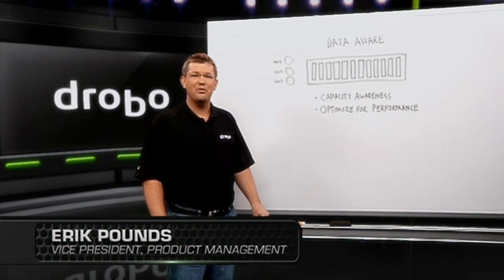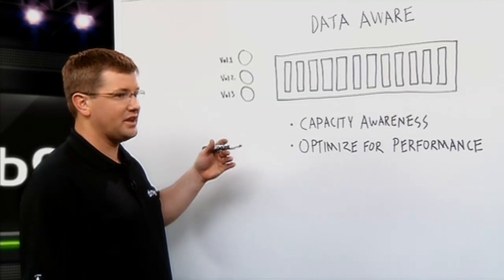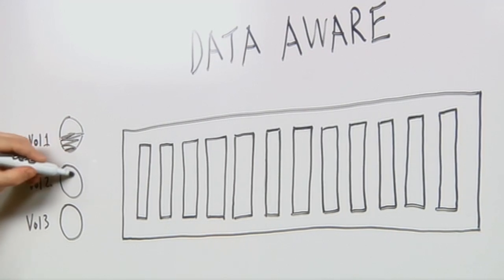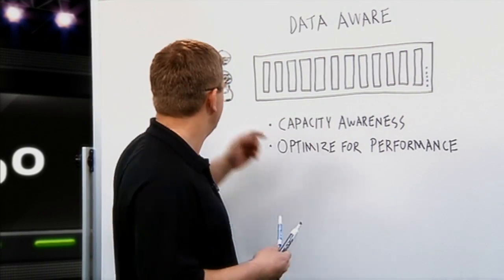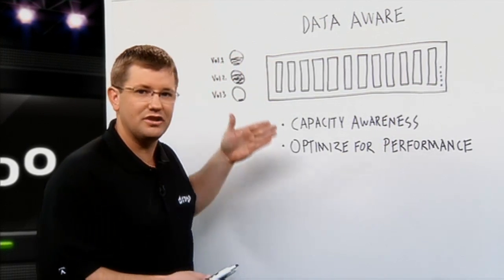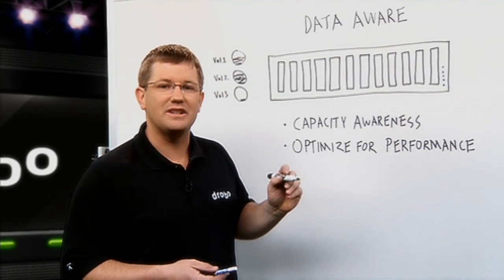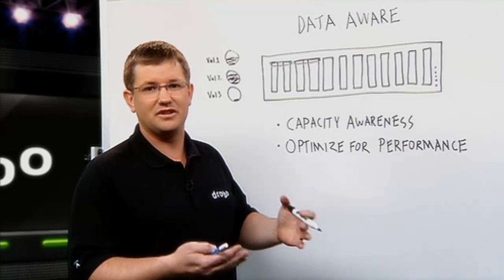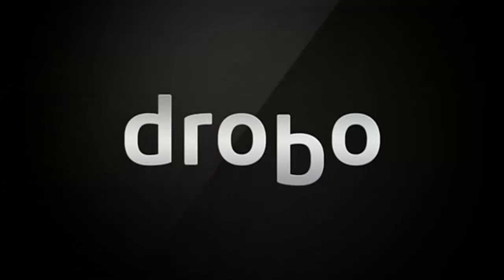Drobo | Whiteboarding | Capacity Awareness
Drobo - Erik from Drobo explains the data capacity and how the Drobo is optimized for performance. Drobo notices the data utilized and is displayed of your bay, the lights displayed on the bay identify the amount of data capacity your drobo is being used.